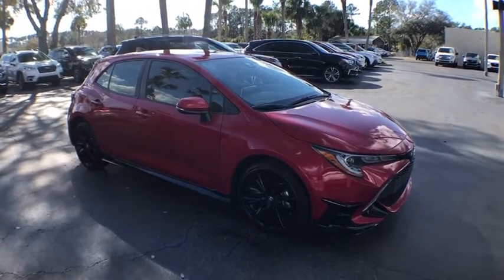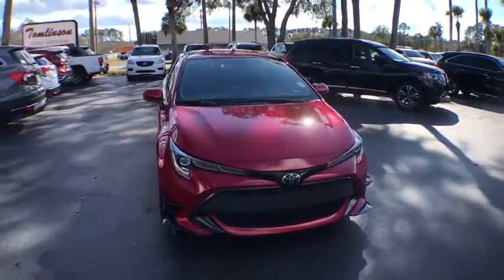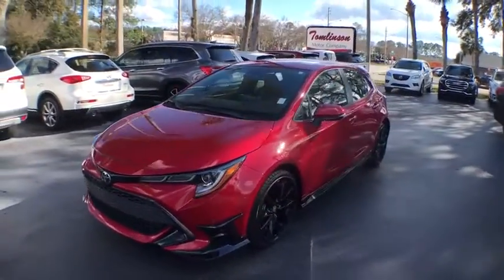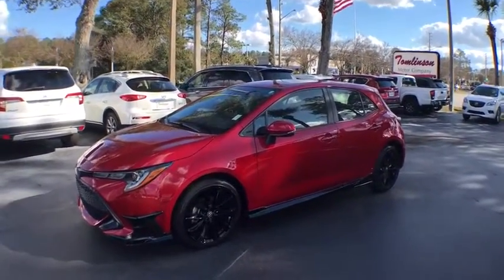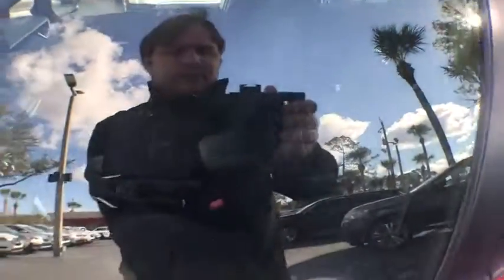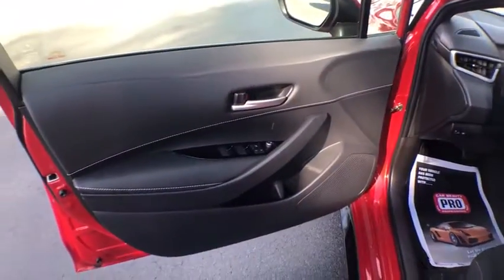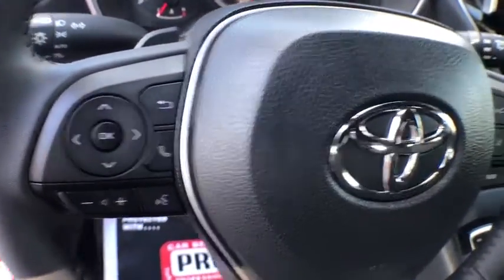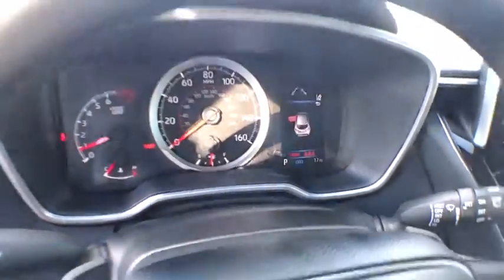2021 Toyota Corolla Hatchback Gainesville, Ocala, Lake City, Jacksonville, St Augustine, FL 1454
Supersonic Red  2021 Toyota Corolla Hatchback available in Gainesville, Florida at Tomlinson Motor Co. Servicing the Ocala, Lake City, Jacksonville, St Augustine, FL area.

SE With Special Edition Package ($2,675 Value) Only 76 Miles! Backup Camera, Lane Departure Warning, Adaptive Cruise Control, Pre Collision System, Climate Control, 18 Alloy Wheels, Keyless Entry and ignition, Apple Car Play and Android Auto Capable, XM Satellite Radio, Bluetooth, Touchscreen Display and Much More. - No Dealer Fee! No-Haggle Pricing! All vehicles inspected & serviced by our AAA certified service center. 2 keys, mats and owner's manual included. Delivery to your driveway: Simple, Safe, and Guaranteed! Non-commissioned sales team. Industry's finest financial sources and extended service plans available. -